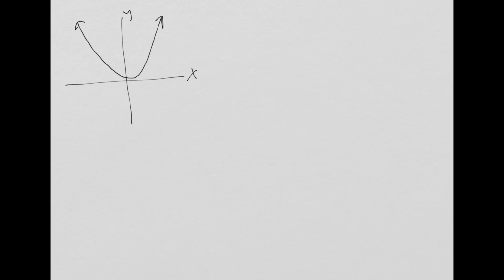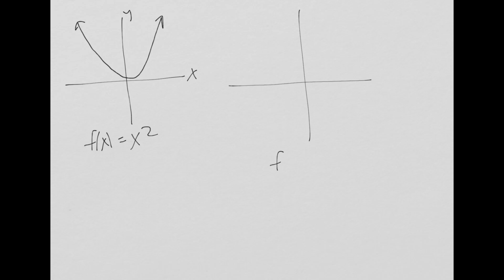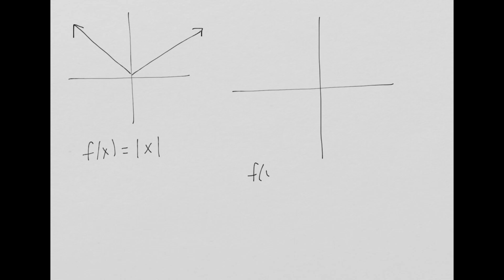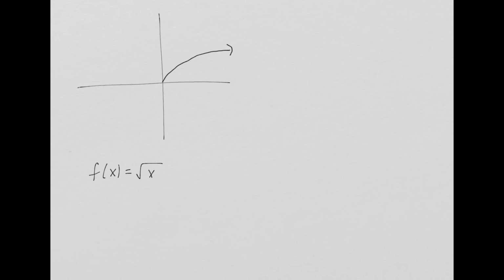Graph Library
Basic graphs